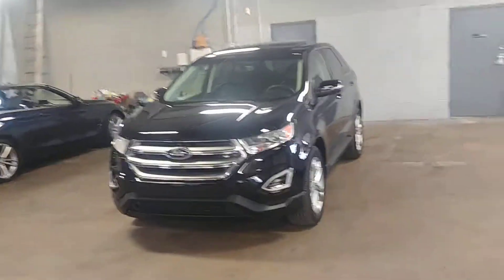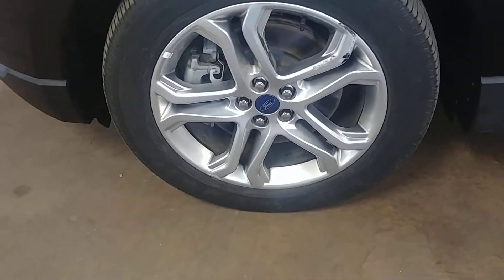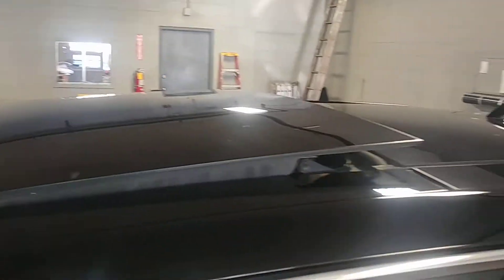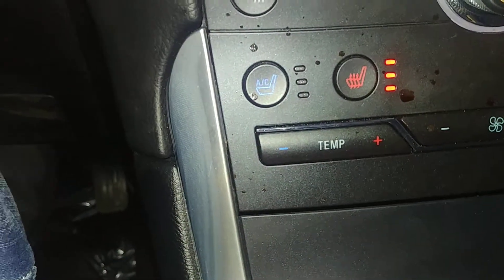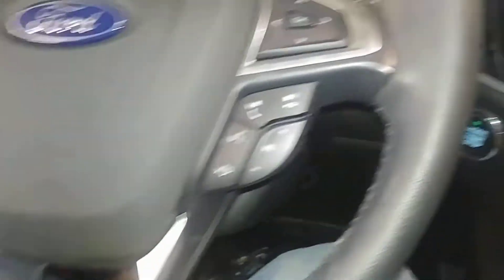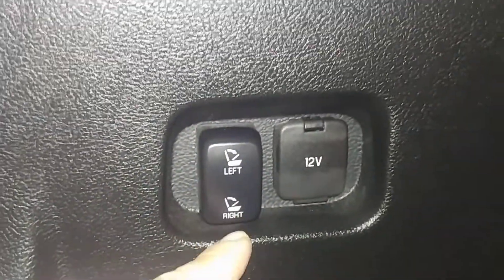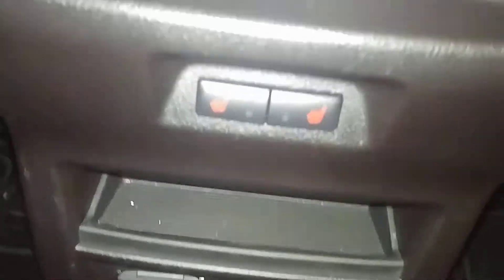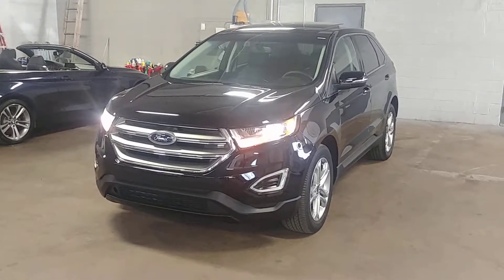2018 Ford Edge Titanium